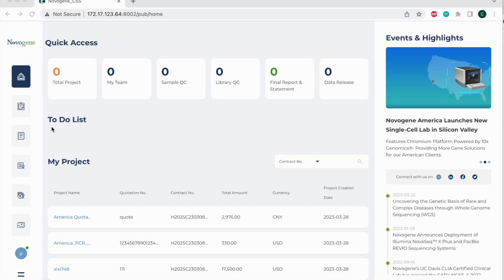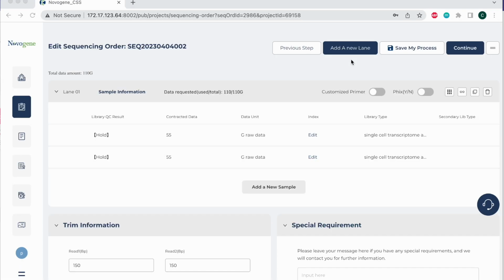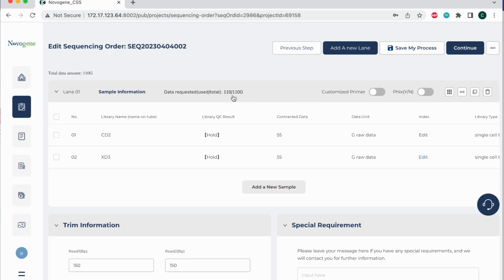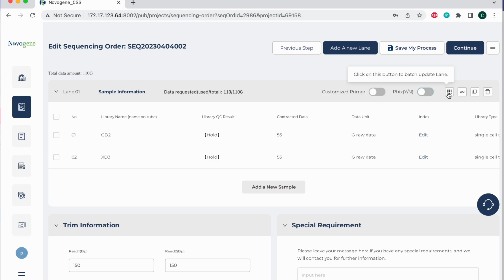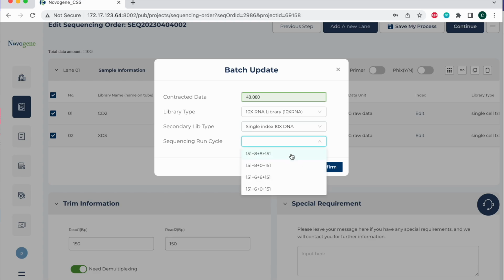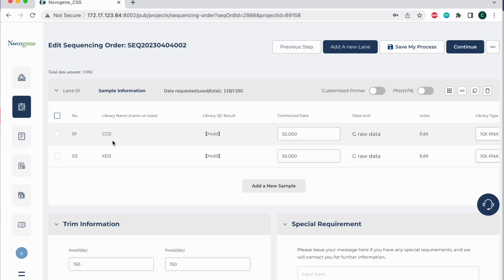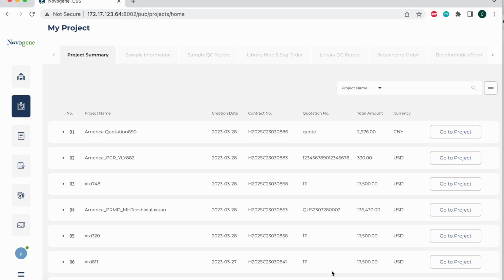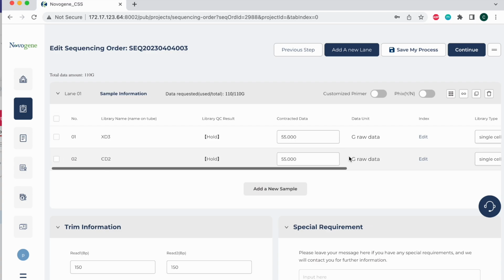Hiseq full lane